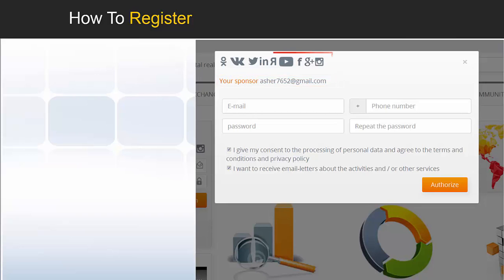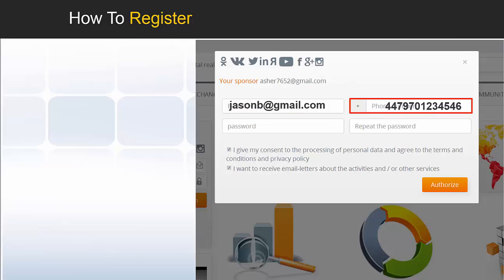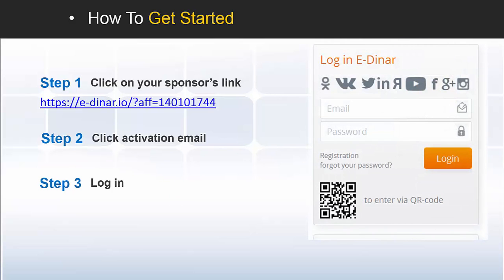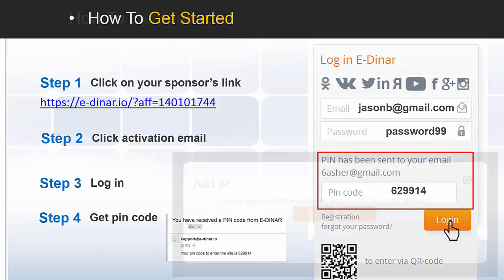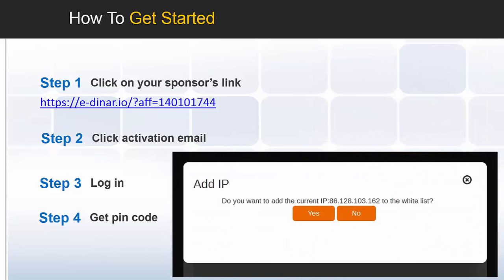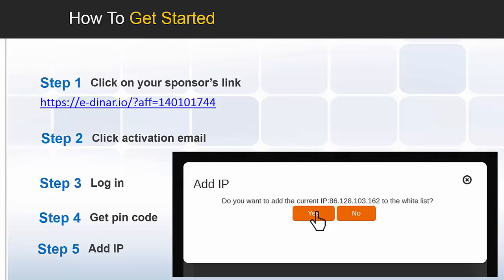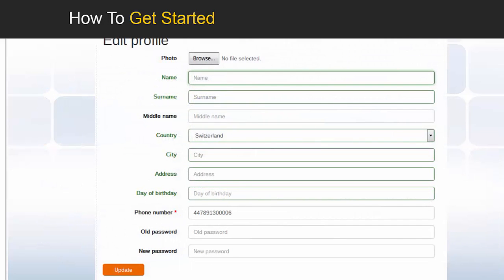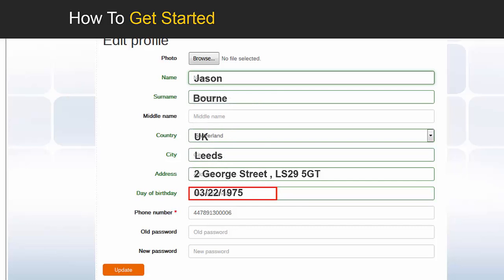HOW TO REGISTER